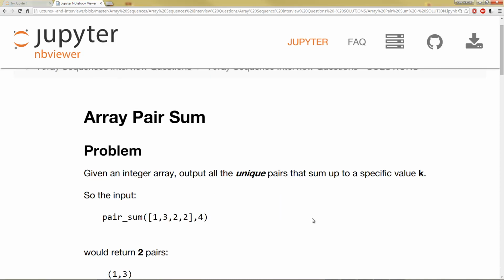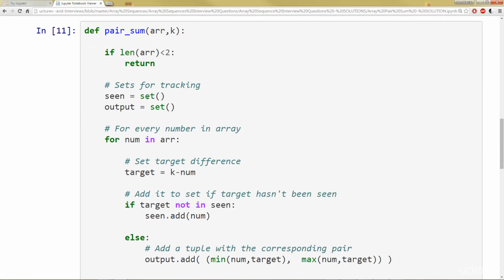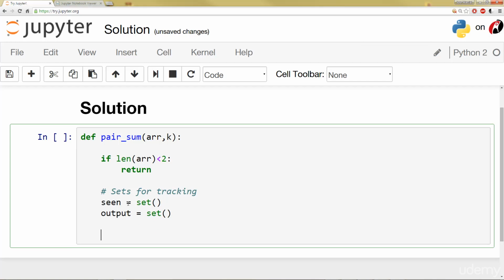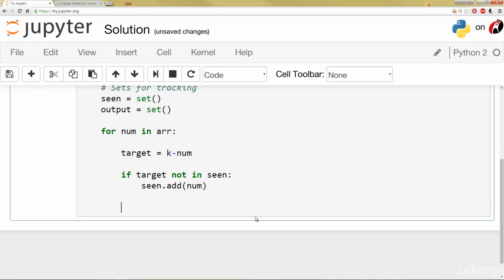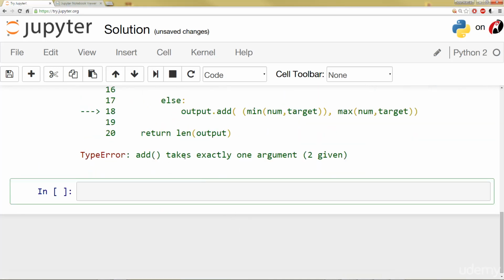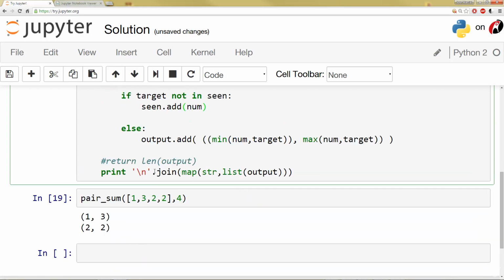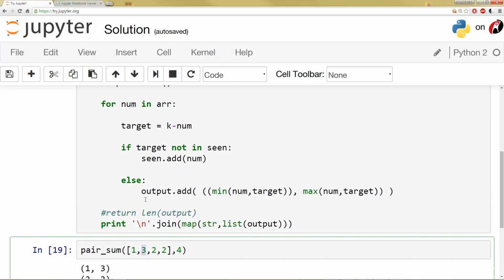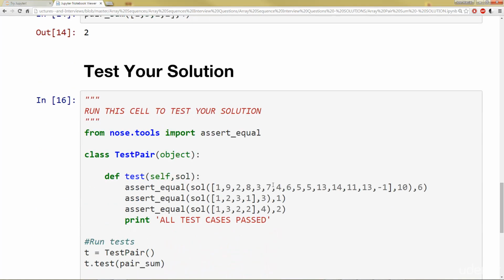054 Array Pair Sum Interview Problem SOLUTION